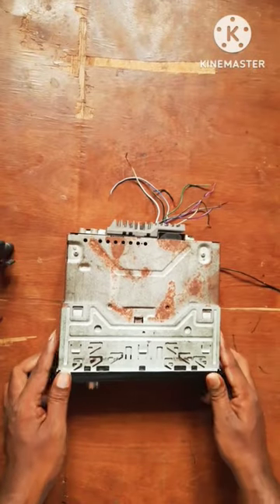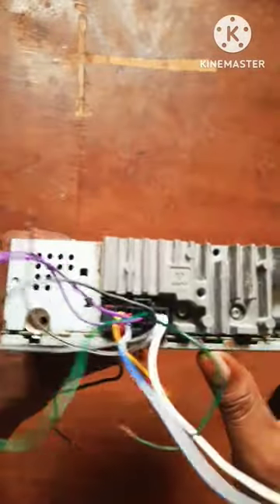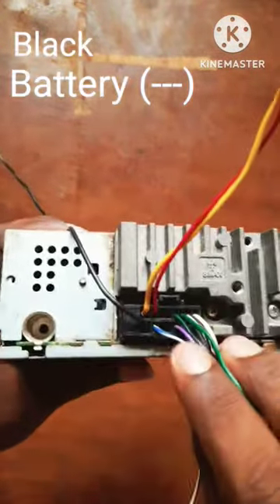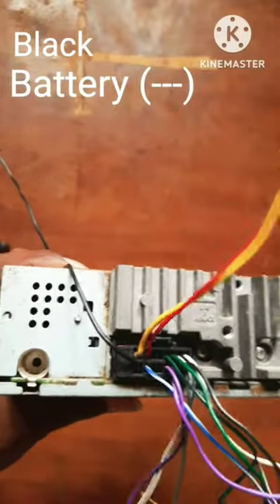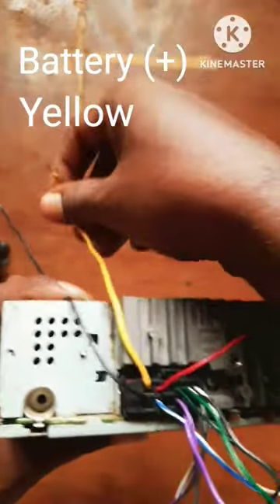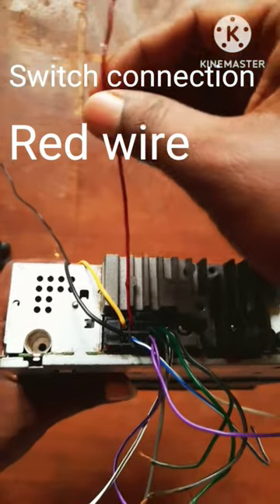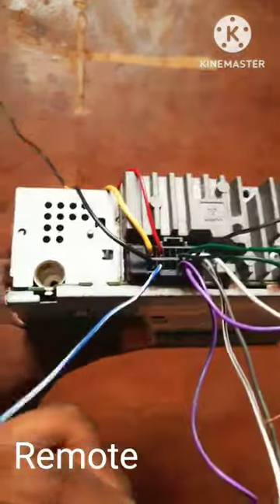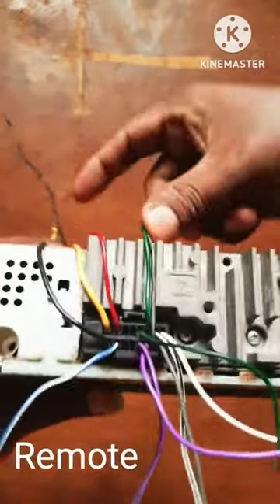Car stereo wiring connection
Car stereo wiring connection@ScienceInfoTech